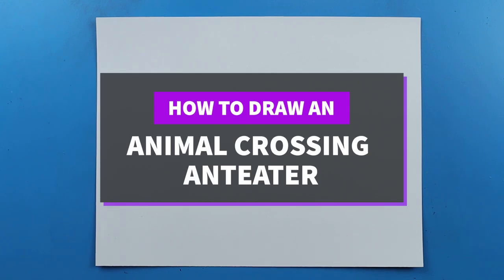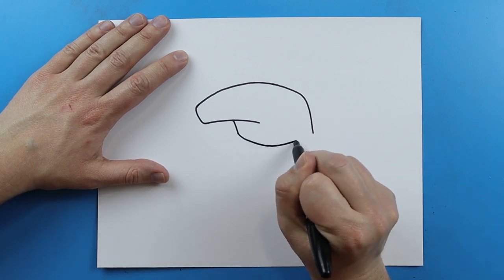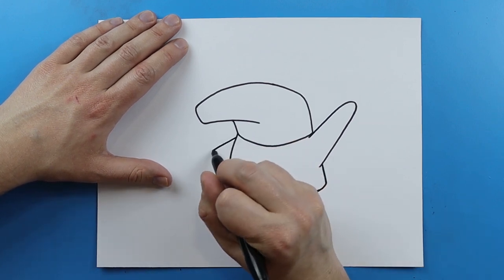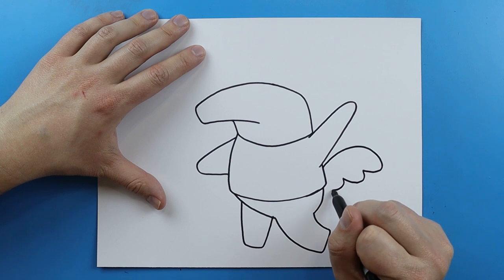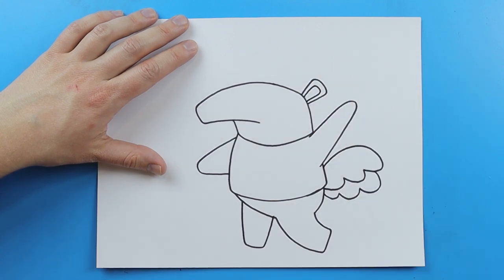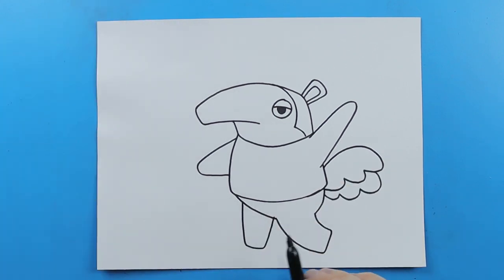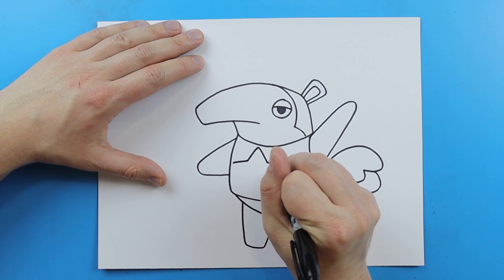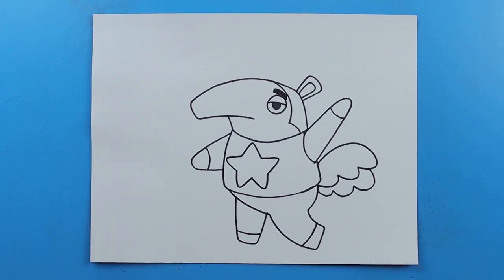How to Draw an ANIMAL CROSSING ANTEATER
It seems like everyone is playing ANIMAL CROSSING right now!  So here is a drawing of one of the animal characters an ANTEATER!  If you have ideas for other characters let me know!!

SUPPLIES:
Colored Pencils